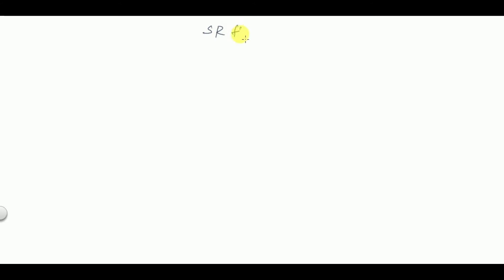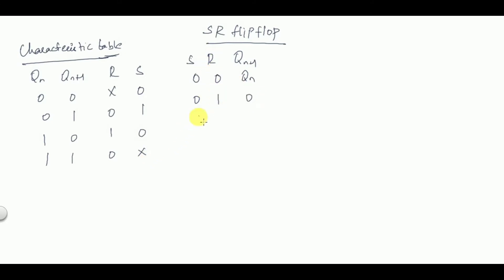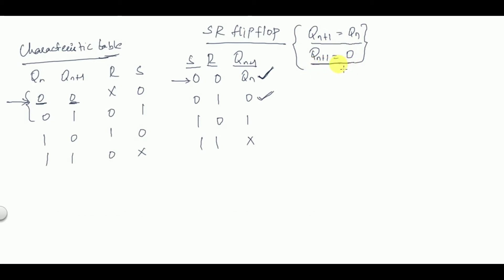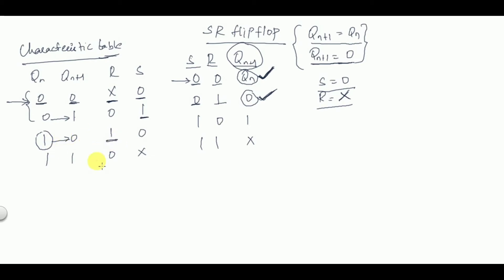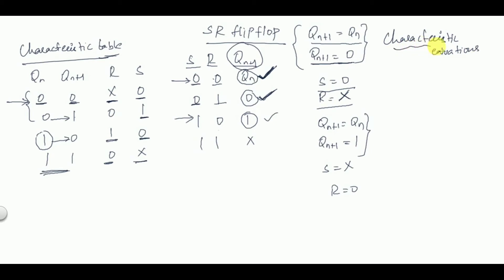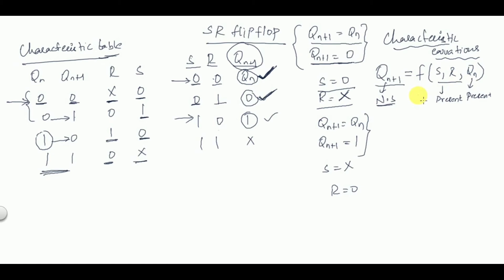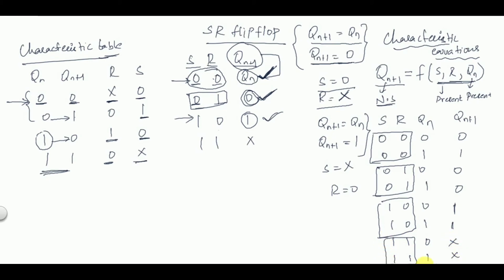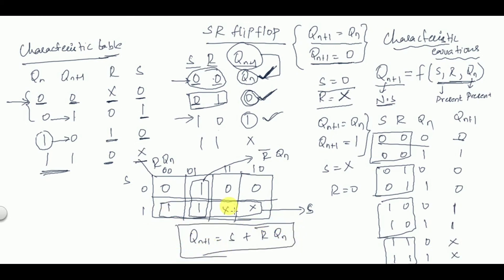SR Flip Flop Excitation table Digital Electronics UGC NET Electronic Science Adhvaitha Classes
This  is another video of fast track video series in Digital Electronics subject for the aspirants preparing for UGC NET Electronic science exam.In this video I have discussed about SR Flip-flop excitation table and characteristic equation in a simple way.

FOR COMPLETE FAST TRACK SERIES OF UGC NET ELECTRONIC SCIENCE DIGITAL ELECTRONICS  PLAYLIST PLEASE CLICK BELOW LINK

 Happy Learning!!!